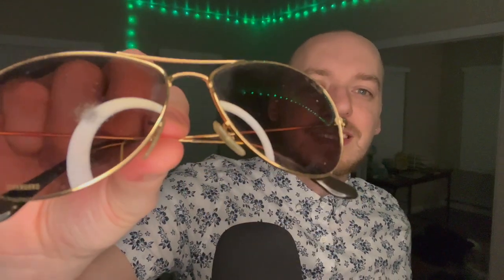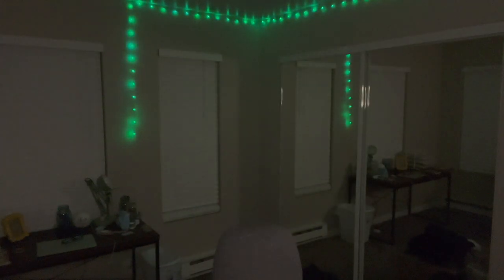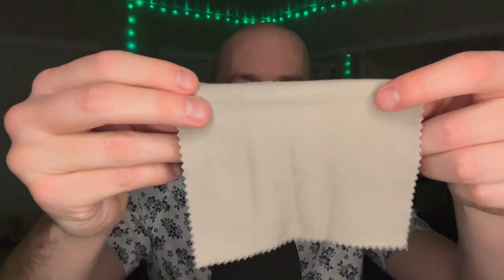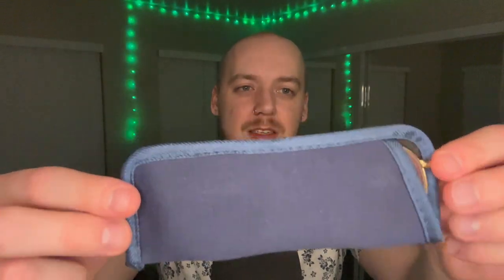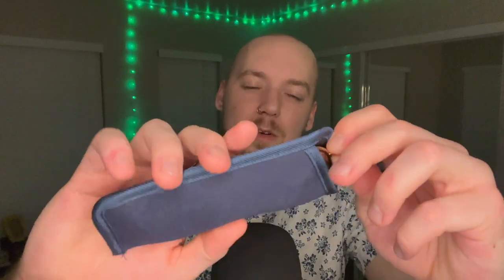ASMR | Sunglasses Store Roleplay (Selling You Sunglasses)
Welcome to my sunglasses store! Tonight we have a few pairs of sunglasses and we are going to find you the perfect pair! This video is mostly a show-and-tell whisper but there's also some tapping and scratching involved at a few points. See ya time :)